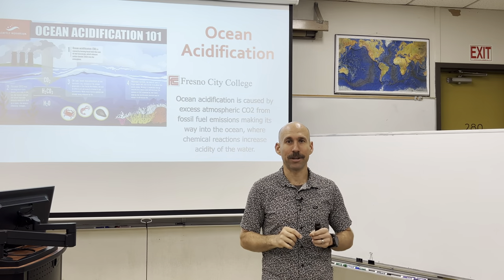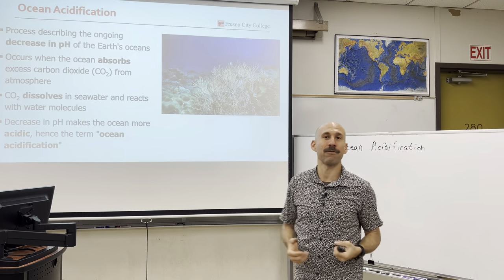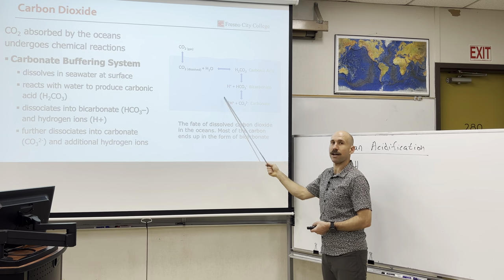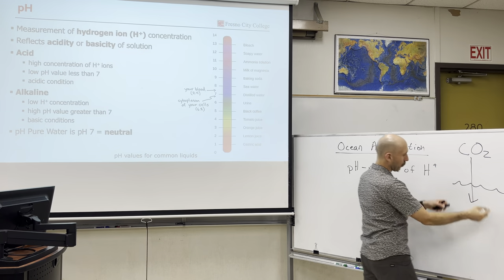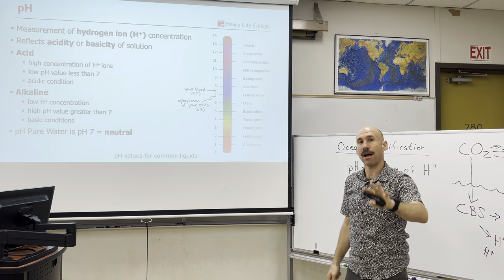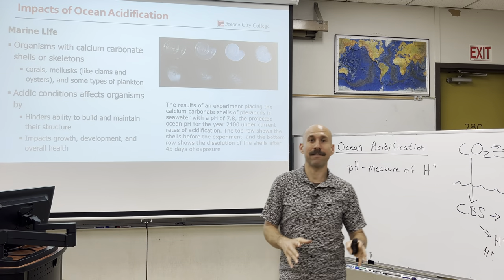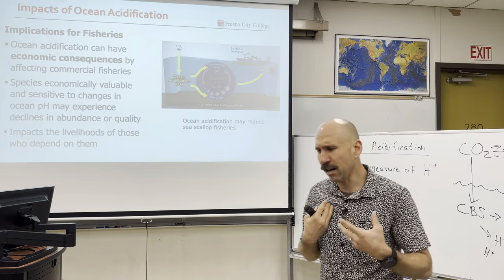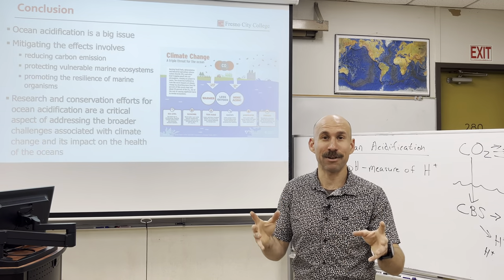Ocean Acidification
Ocean acidification is the process describing the ongoing decrease in pH in Earth's oceans through the absorption of excess carbon dioxide in the atmosphere.

Objectives:
1. Introduce the concept of ocean acidification
2. Discuss the connection between carbon and pH
3. Identify consequences to marine ecosystems